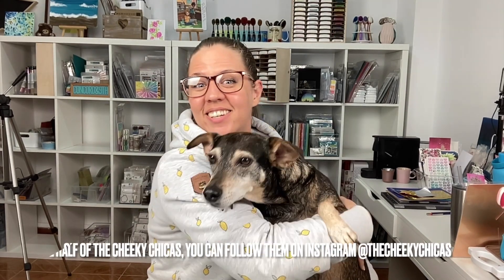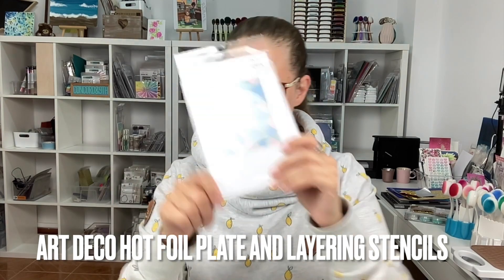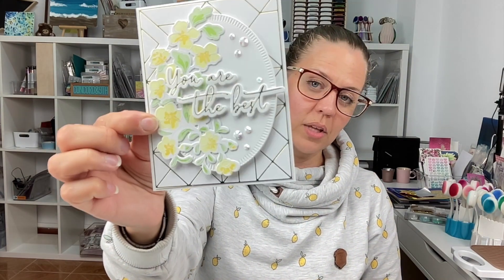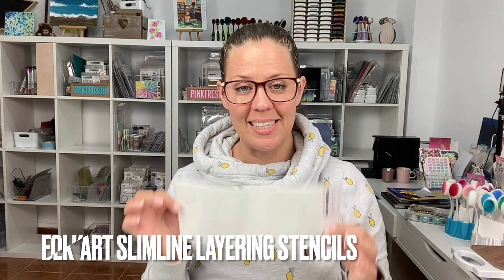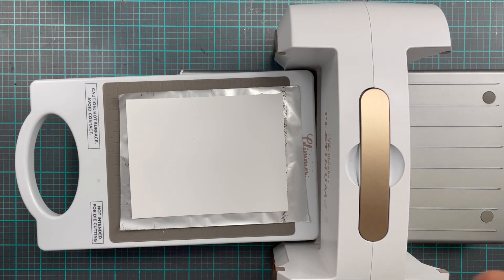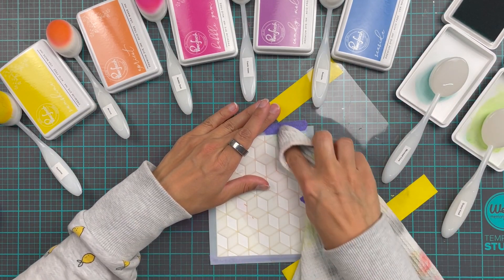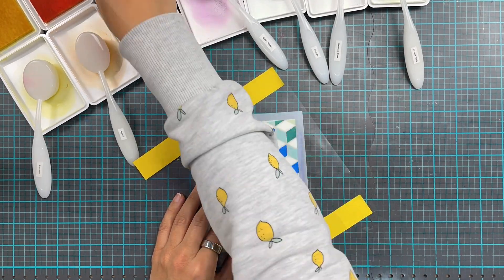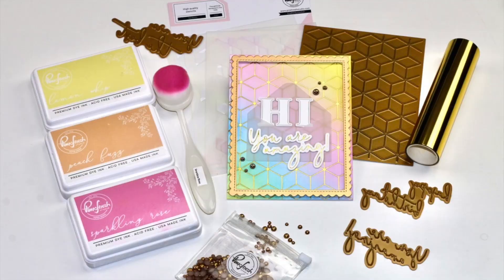Pinkfresh January Release | Hot foiling and ink blending!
In today's video we are having a look at the January release from Pinkfresh Studio, AND there is some card making shenanigans too! I fell heads over heels for the Geo Blocks and Art Deco hot foil plates, and had so much fun foiling all the things!

Down below you can find links to my blog post, that is one of the stops on the new release blog hop Pinkfresh is hosting. You should also definitely check out the new release YouTube video from Pinkfresh, as they give away the ENTIRE RELEASE to a lucky winner picked from the comments on both the video and their blog post!

Thank you so much for stopping by today, I hope you enjoyed the video and the cards.